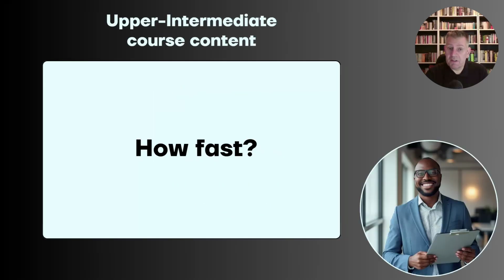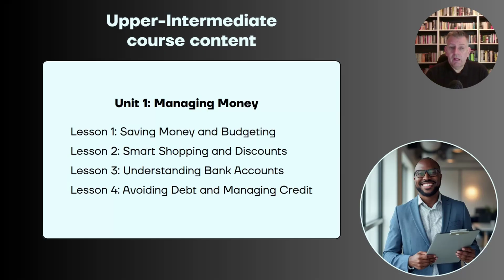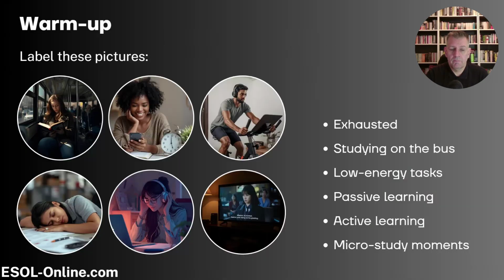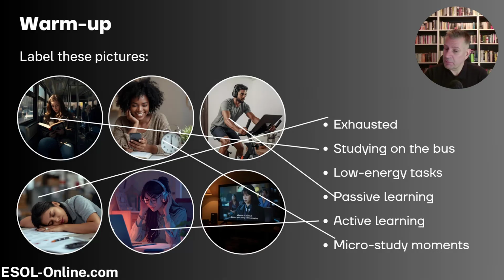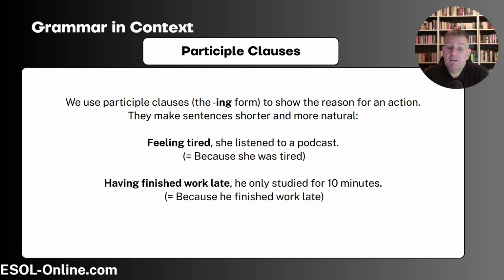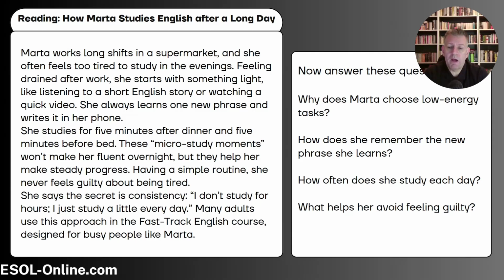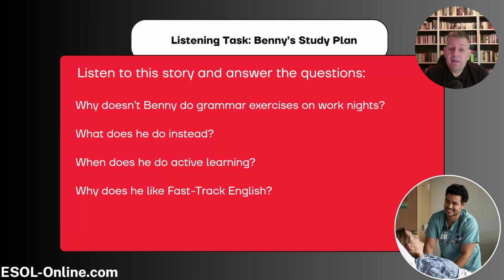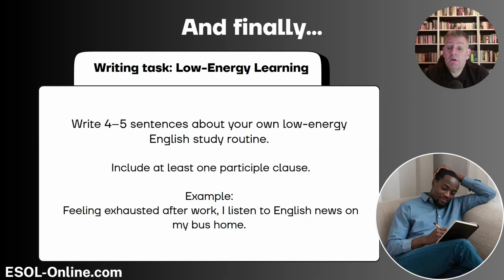Fast Track English Upper-Intermediate - complete sample lesson - try for FREE!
Fast Track English Upper-Intermediate - Sample Lesson
Try before you buy! Here's a complete Fast-Track English lesson, worth £4, totally free for you to try out. This lesson is called 'How to Study English when you feel tired after work'.

Fast-Track English Upper-Intermediate course:
This ten-week course (40 lessons) is designed to get you ready to pass Trinity/City & Guilds/LanguageCert ESOL Level 1.

Fast-Track English Intermediate is a Skills for Life course with 40 lessons.

The lessons are divided into 10 units.
Each unit has 4 lessons.
Each lessons lasts for 30-40 minutes.

You can add a 25-minute or 50-minute 1:1 live tutorial with a teacher after each unit.

Units Covered in the Course:
-  Managing Money
-  Working in the UK
-  Getting Better Jobs
-  Starting & Running a Business
-  Running the Home
-  Crime & Justice
-  The Media
-  British Culture 1
-  British Culture 2
-  Citizenship

Skills Covered:

Each lesson includes:
-  Warm-up
-  Vocabulary
-  Grammar in Context (Tenses, etc)
-  Writing (Sentences, Punctuation)
-  Reading (Understanding texts, answering questions)
-  Listening (Everyday English, answering questions)
-  Recap quiz

To find out more about the course, see our website at ESOL-Online.com